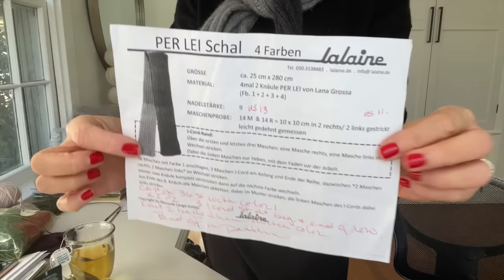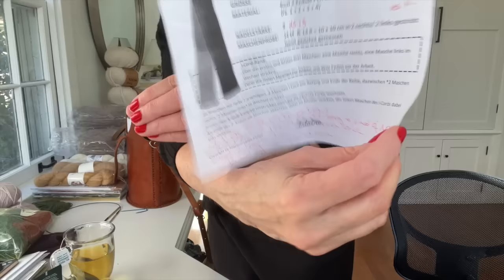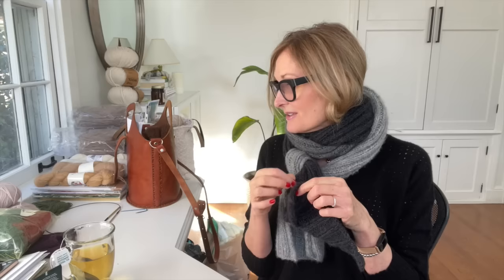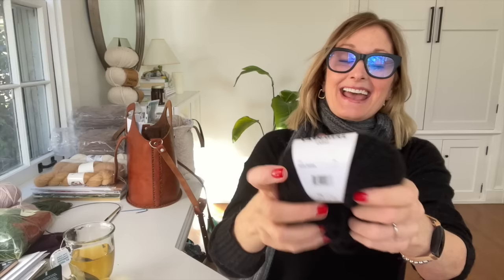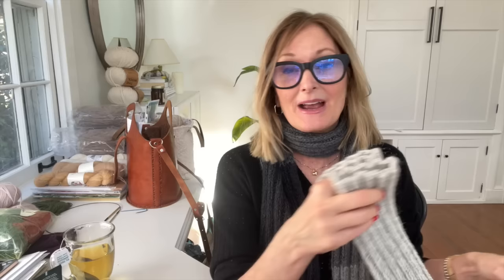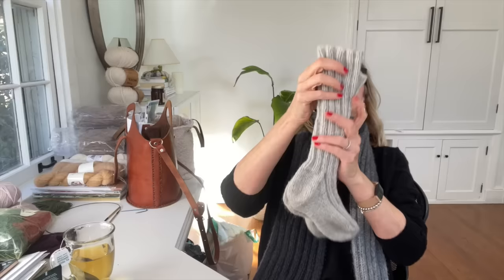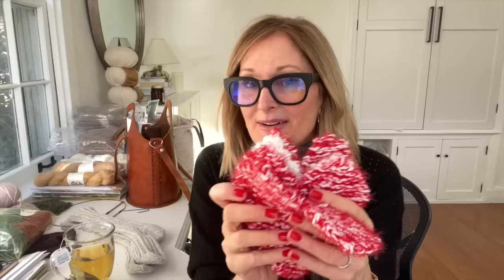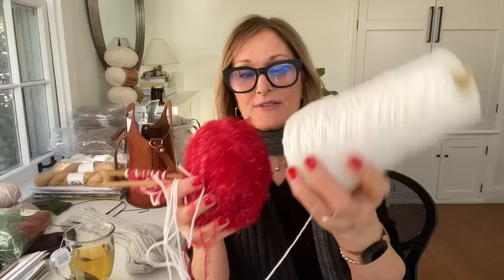a friend to knit with - episode 50 Lots of knitting + a new KAL!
Hi Friends!  A few finished knits including a yummy scarf, some cozy socks and a quick Valentine Scrubby!  I have a few things on my needles and a few things I can’t wait to get on my needles.  I am hosting a KAL along with Margaret from Boboleros and Gina from Skeincocaine.  All the information below.  BUT, it begins March 1 so get ready to cast on for a Dartmoor and have some fun!  Knit what you love!   xx, leslie

Hot Water Bottle
Kitchen Scale

What I’m wearing:
Per Lei Scarf (Free pattern)
Lang Cashmere Light.  I used 6 balls.  Knit each ball until I ran out before adding either a new ball or a new color.

***Off the needles***

Yarn:  Quince & Co. Owl

*** On the needles***
Violeta Pullover:

Nordic Knits 2 Design 22
Slipover Natural Alpaca Pelo:

Good People and Things!

in Nigh DK by Purl Soho

Knit either Dartmoor (crew or V) by Caidree.  KAL runs from 3.1-5.1
There will be a Ravelry page to join in community fun and prizes will be given away. It’s gonna be FUN! Use the dartalong over on instagram!